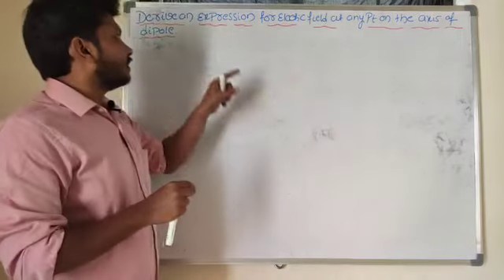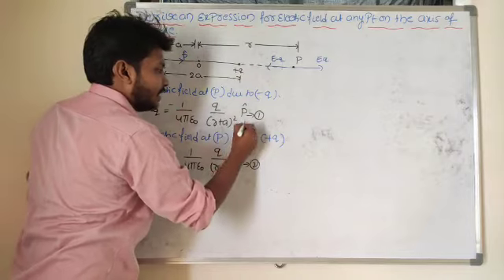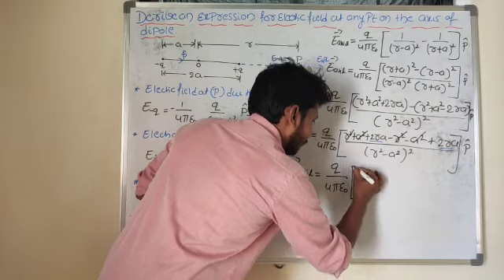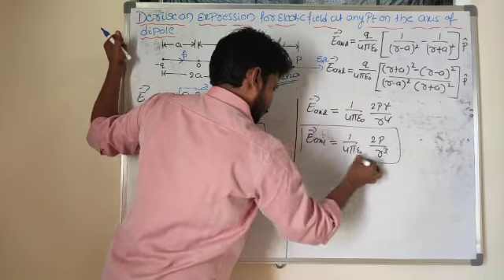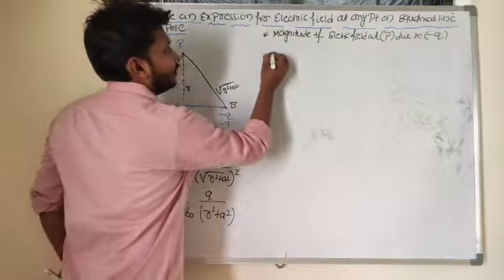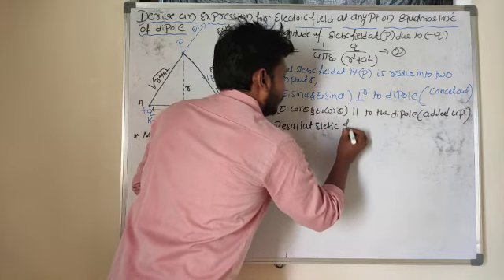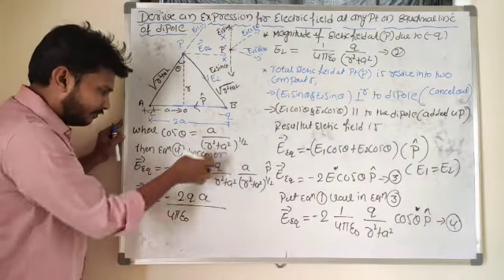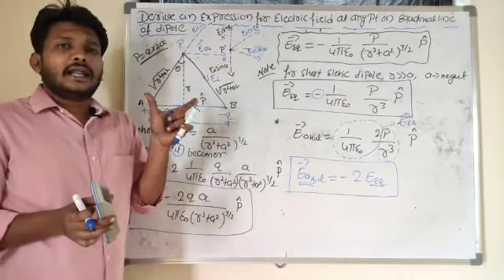Part13.Electric field at axial line & at equatoria line due to dipole